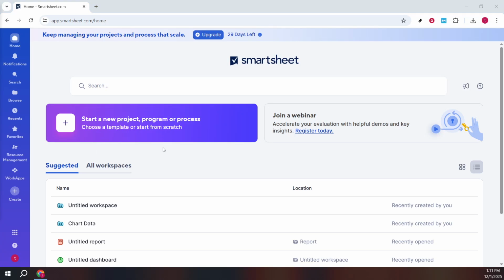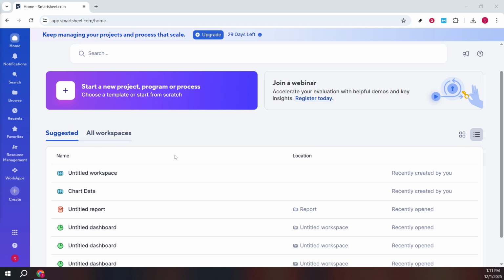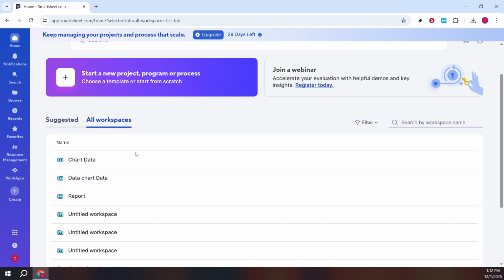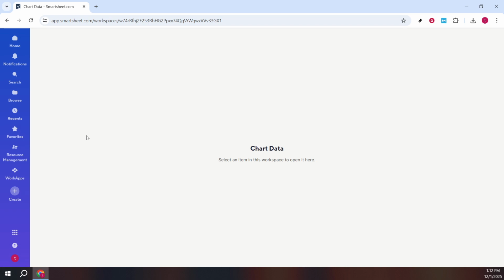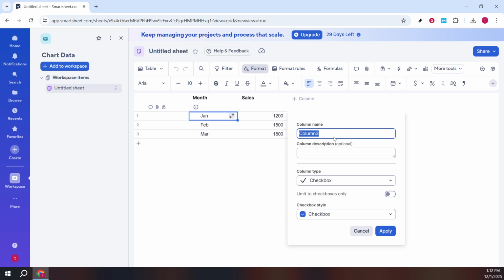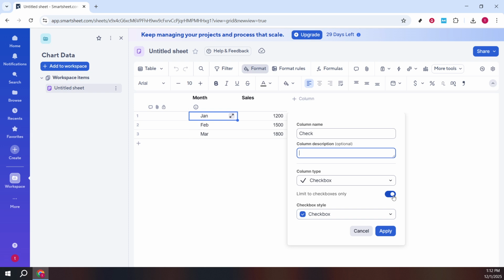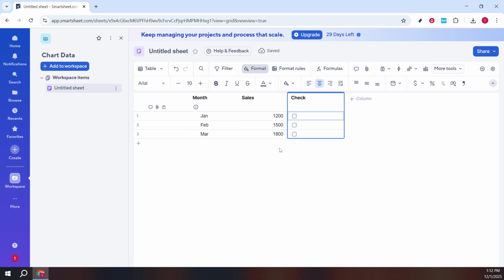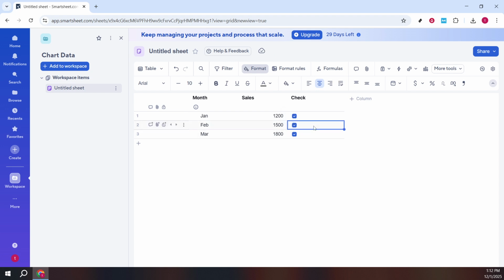How To Insert Checkbox In Smartsheet [2026 Guide]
How To Insert Checkbox In Smartsheet